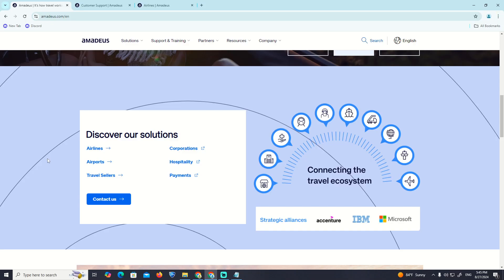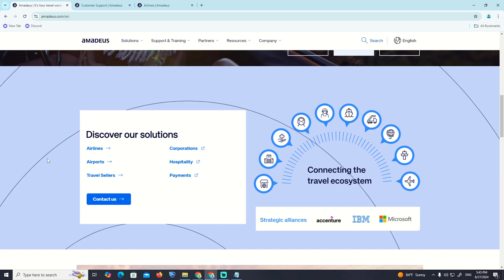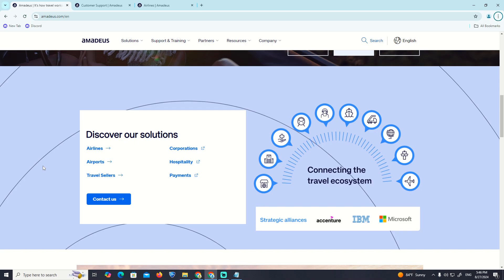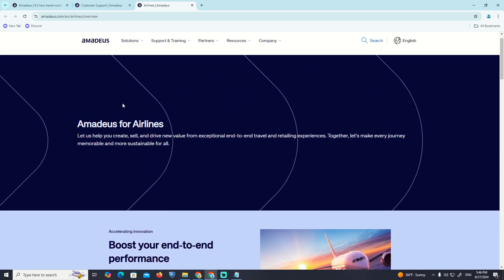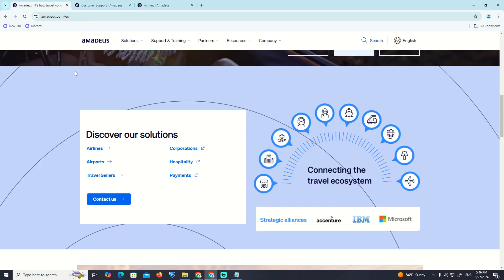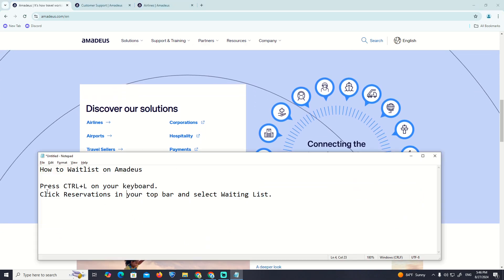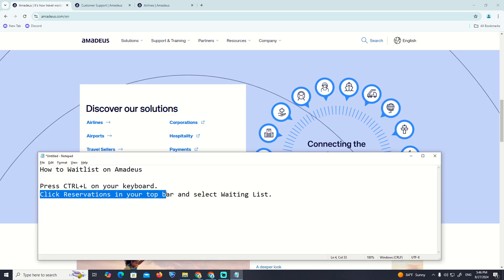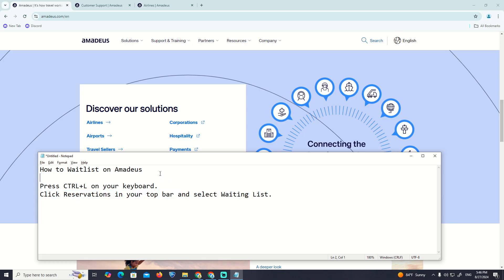How to Waitlist on Amadeus